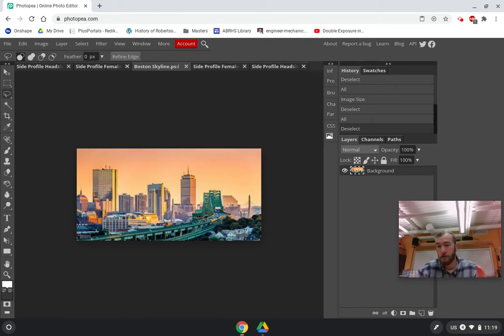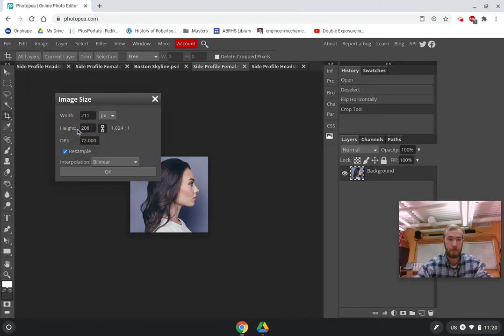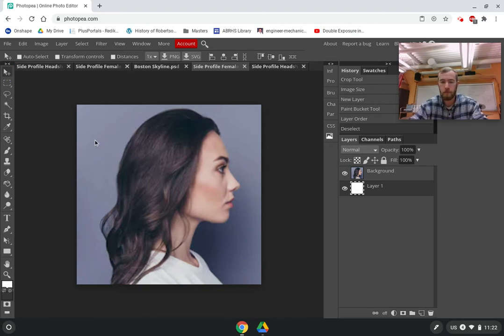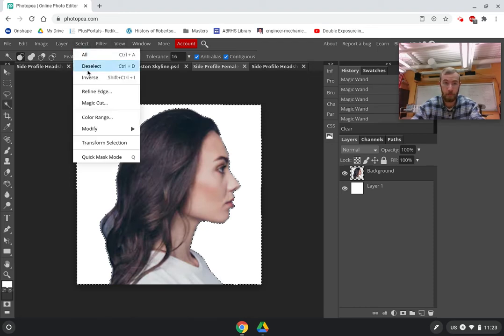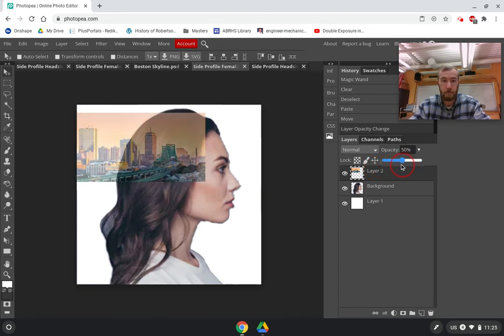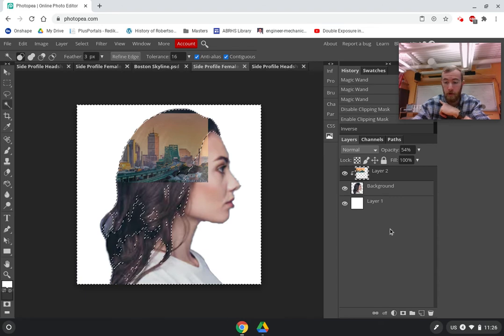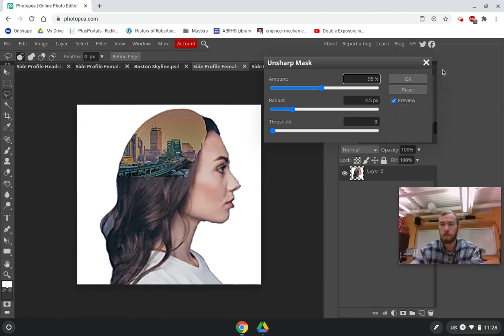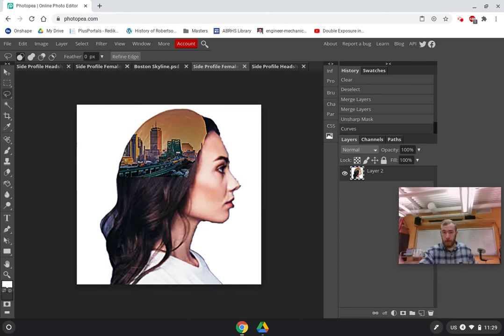Double Exposure On Photopea